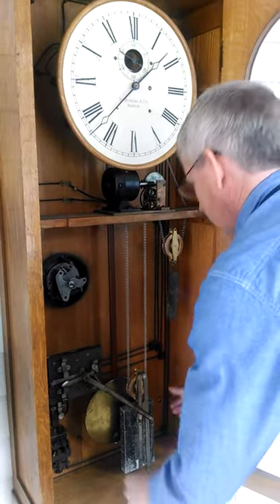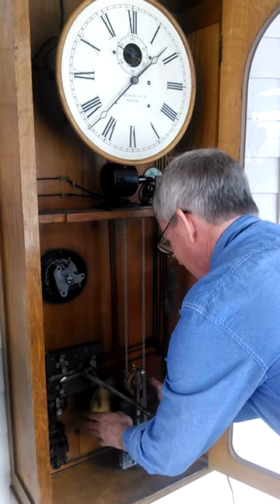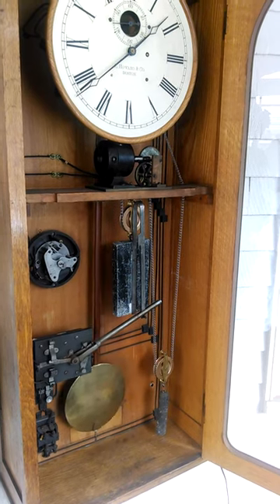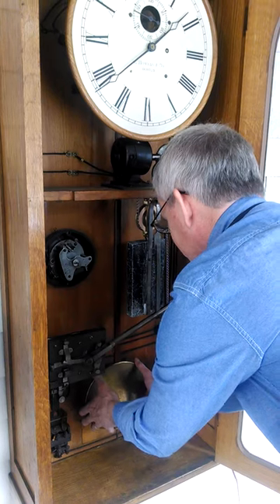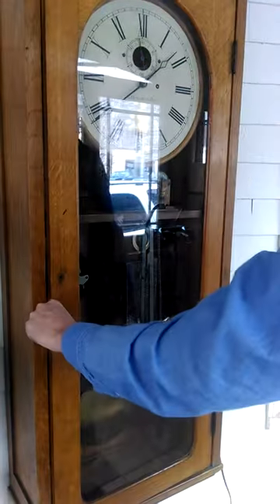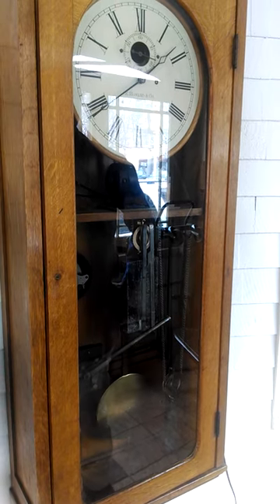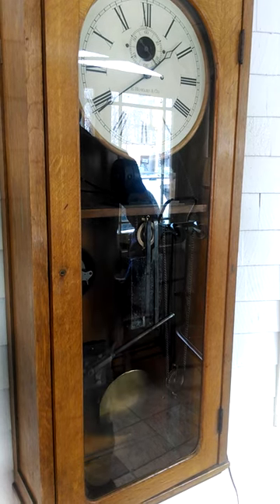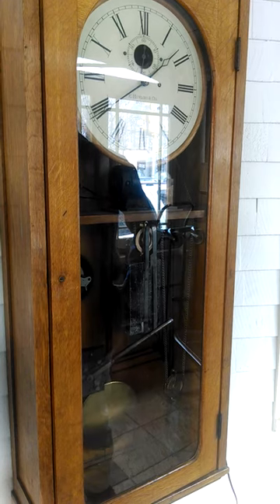E. Howard & Co. Master Clock Weights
Watch the weight being wound in this E. Howard & Co. Master Clock. This clock is from the turn of the century and was wound electrically as a weight driven clock and would automatically rewind itself every two days. It was typically located in school and factory settings.